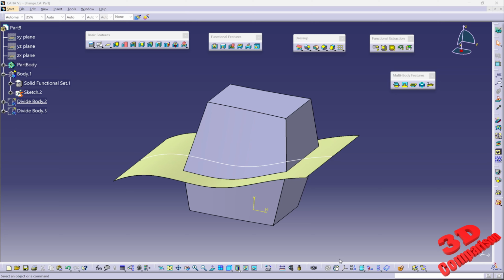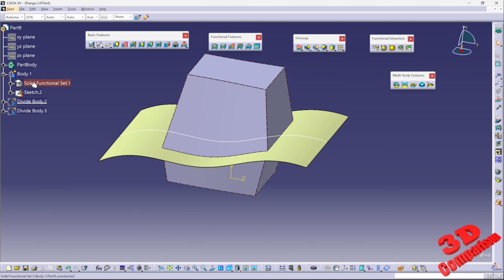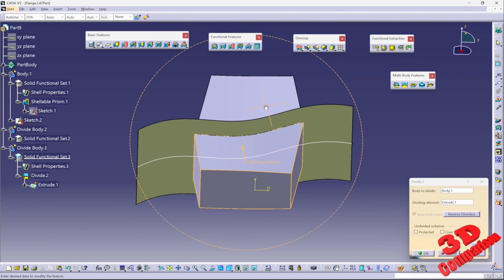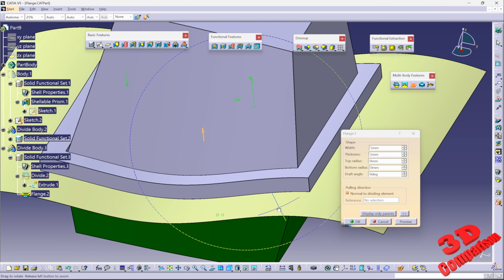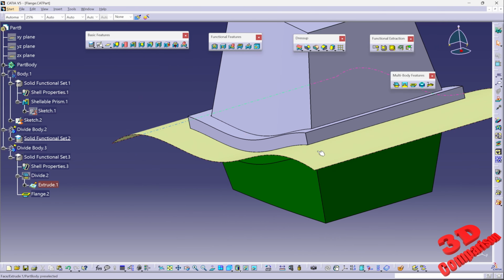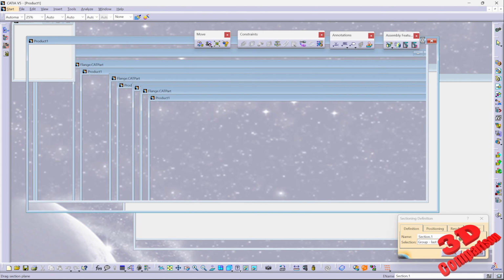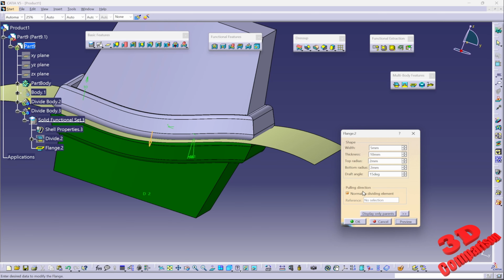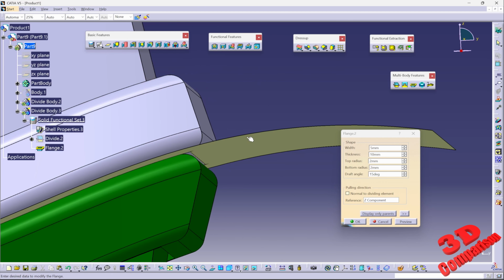How to Use the Flange Feature in CATIA V5 – Functional Part Design Workbench